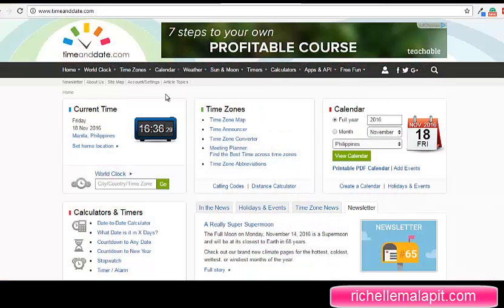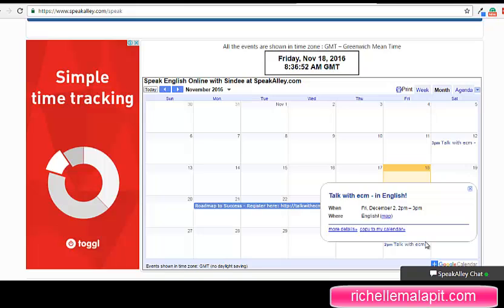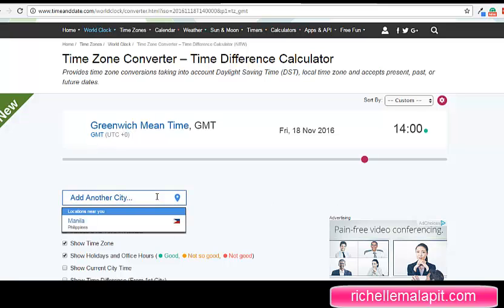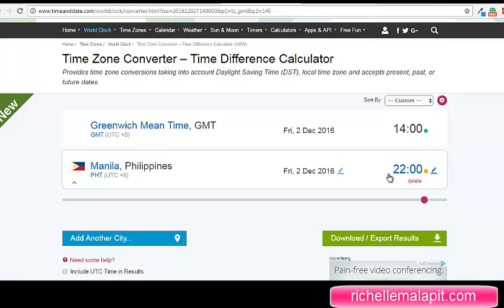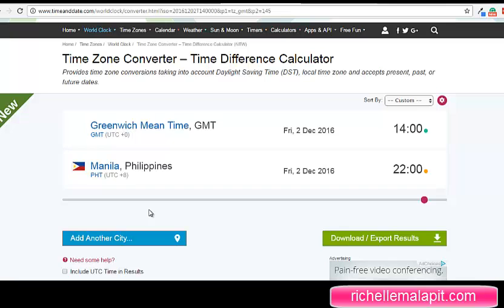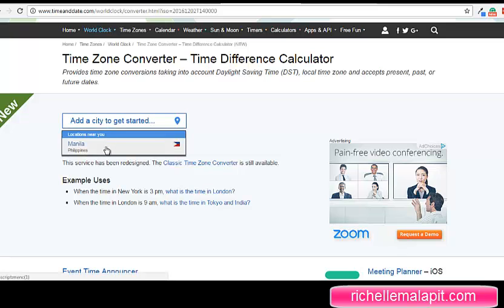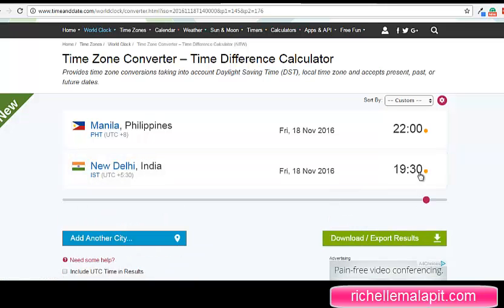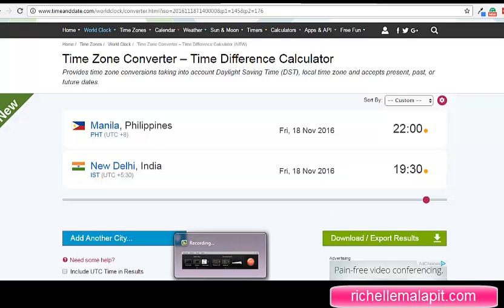How to use timeanddate.com to convert timezone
This is a video tutorial on how to use the timeanddate.com on converting time zones.